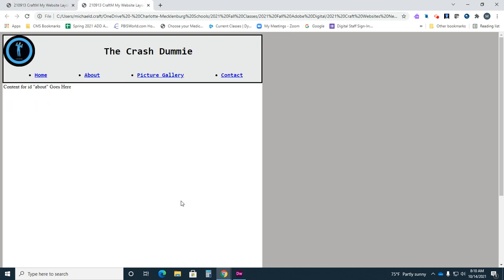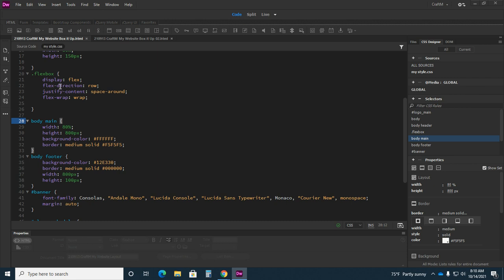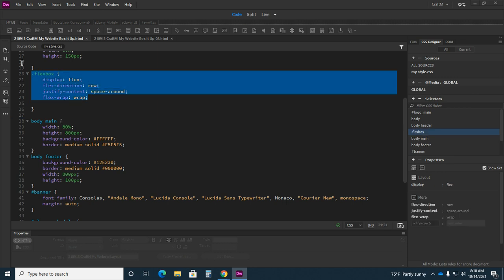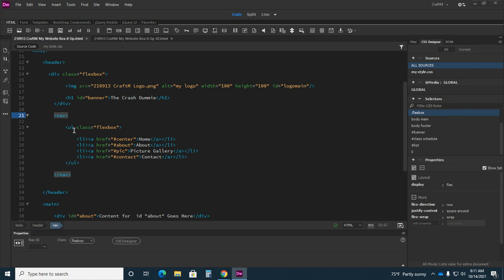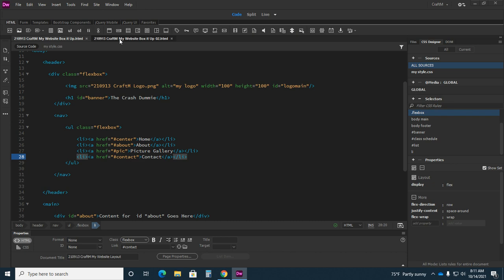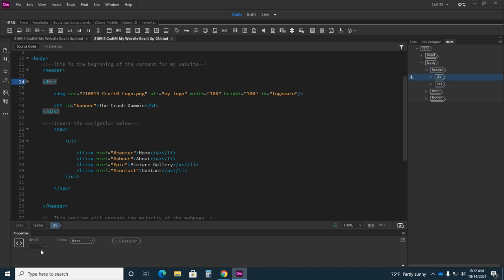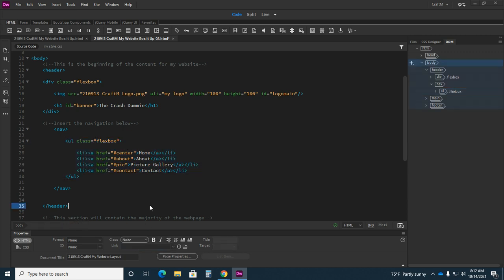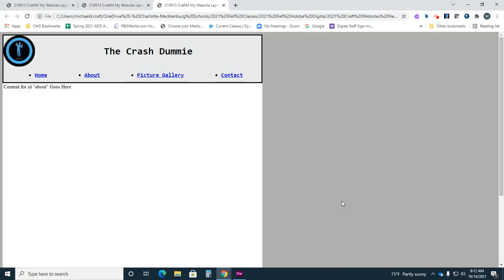Using the Class Flexbox to organize elements